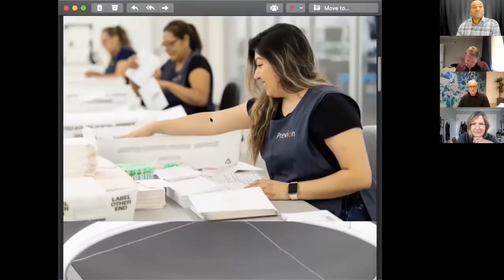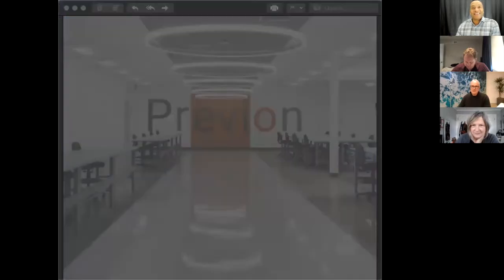Pivoting for Prosperity. Joel Luce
The Champions Summit